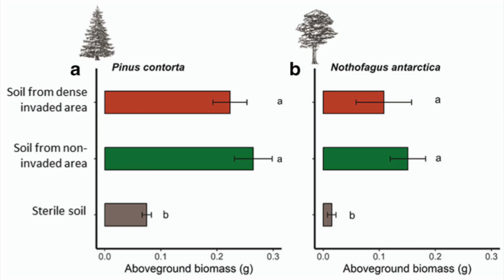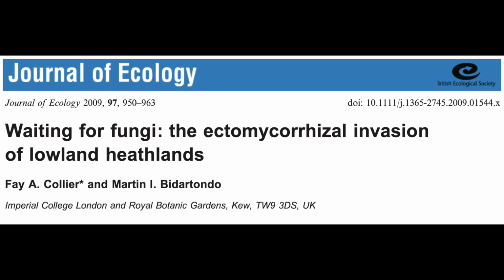Nahuel Policelli on mycorrhizal invasions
This month in what we are reading, Nahuel Policelli, postdoc at Boston University, will tell us about the role of ectomycorrhizal fungi for pine invasions in the Southern hemisphere and potential applications in forest restoration.